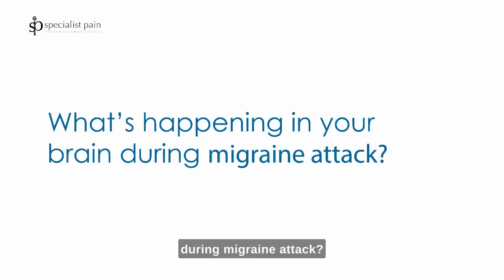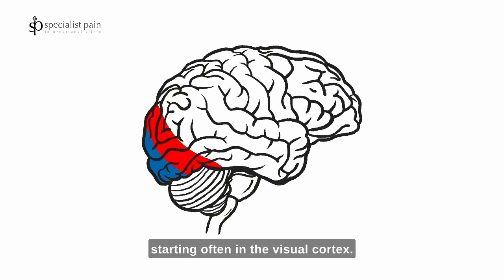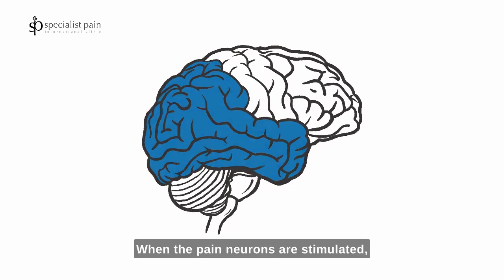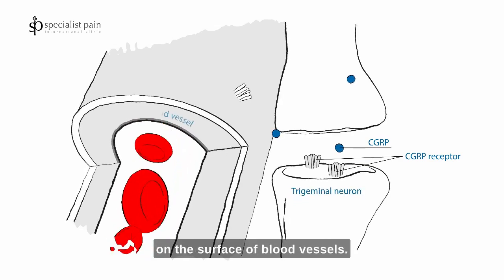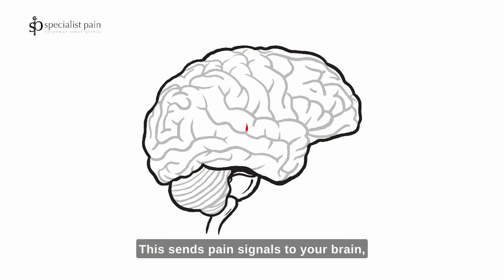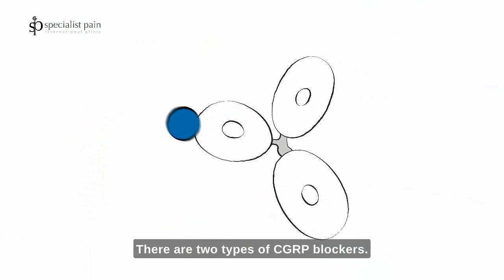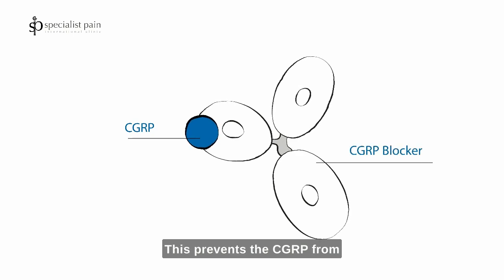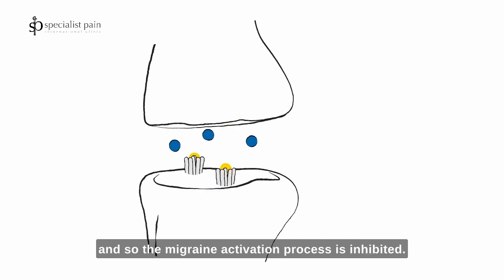Migraine Explained: What Happens in Your Brain During an Attack? | Dr Nicholas Chua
Why do migraines happen? What’s going on in your brain during a migraine attack?

In this video, Pain Specialist Dr Nicholas Chua breaks down the science behind migraines—what causes them, common symptoms, triggers to avoid, and how to manage the pain.
Whether you suffer from occasional or chronic migraines, this video will help you better understand your condition and explore personalised treatment options.

📍 Specialist Pain International Clinic, #09-43 Mt Elizabeth Novena, Specialist Medical Centre, 38 Irrawaddy Rd, 329563